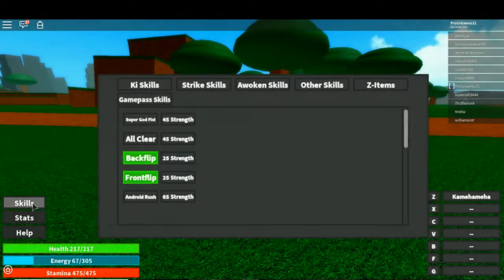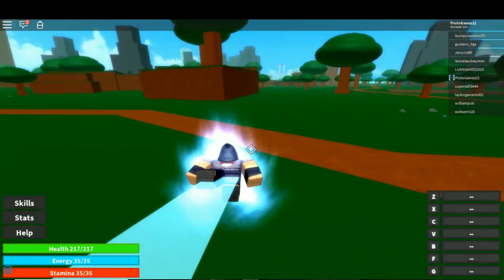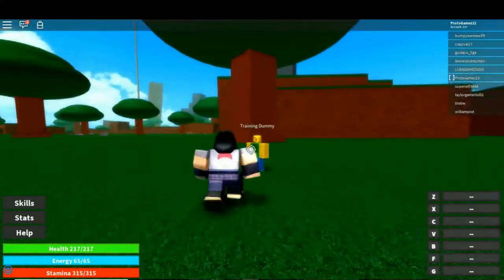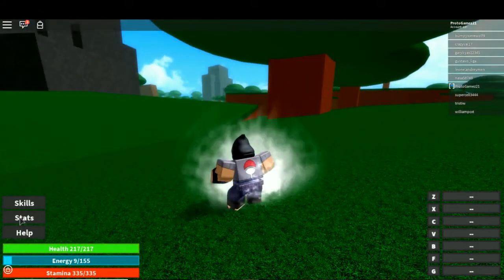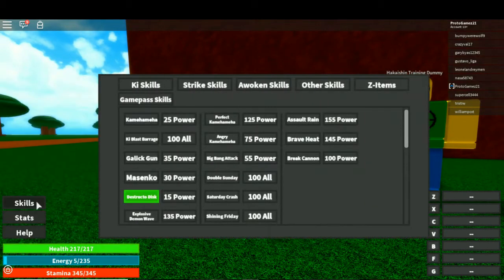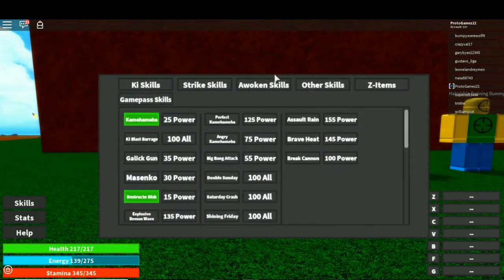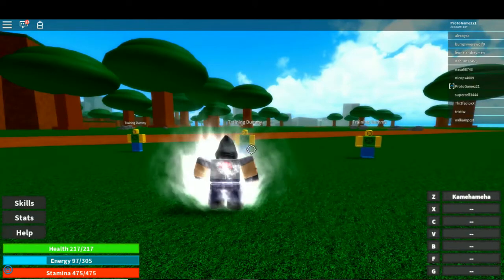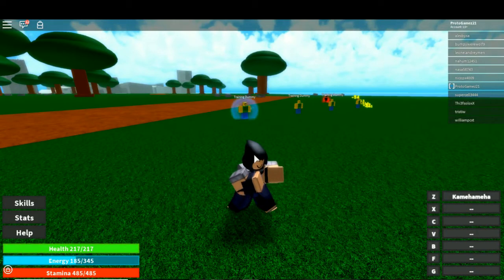SSJ4 Goku!?| Roblox Project Z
If You Read this far in the Description I love you

Website and Scheduled Streams Coming Soon!!!